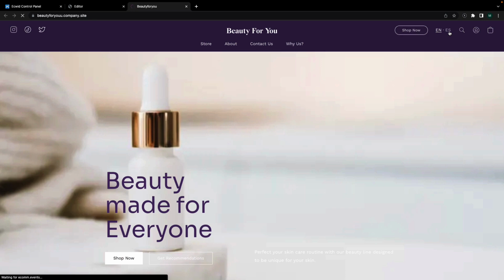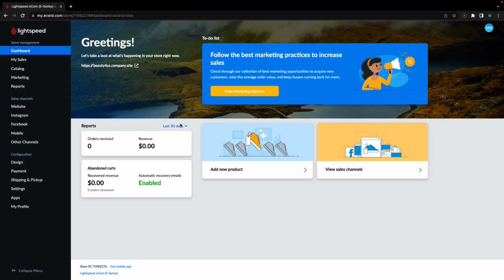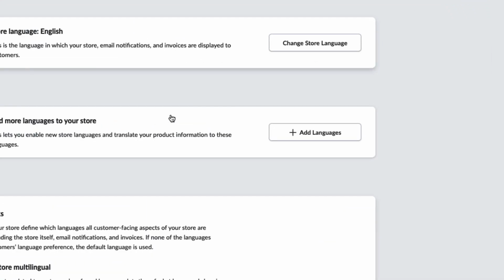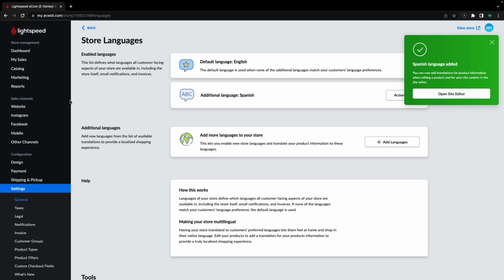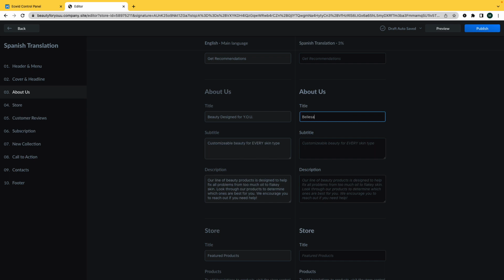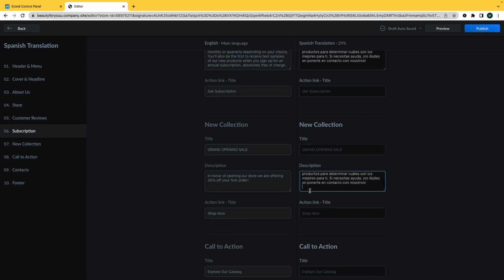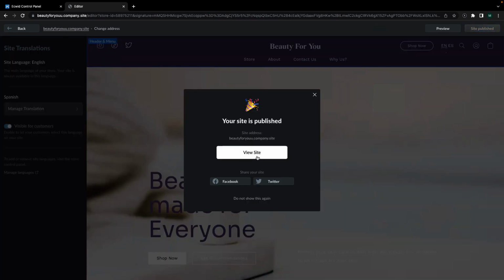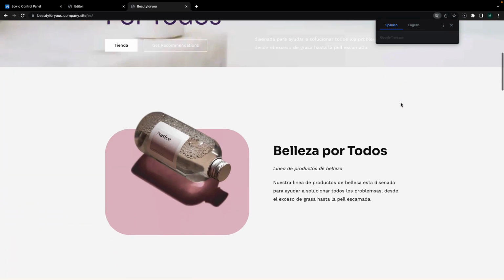How To Add A Language to Your Instant Site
How to Add A Language to Your Instant Sige

This video shows you how to add languages to your instant site